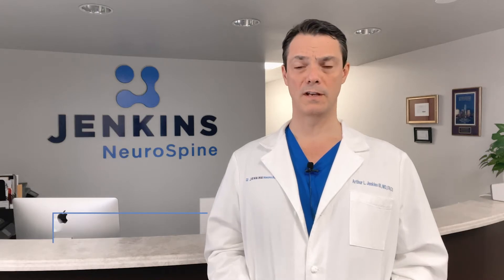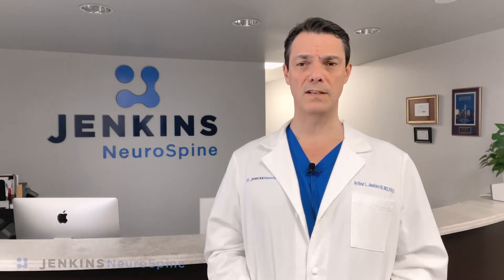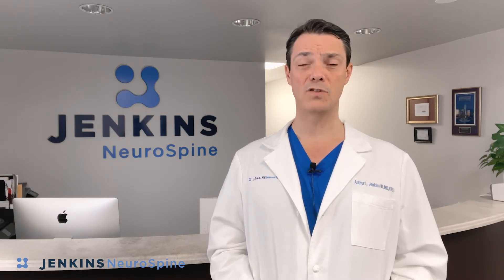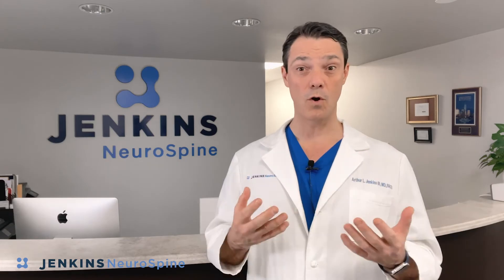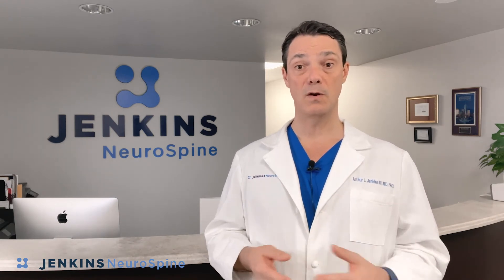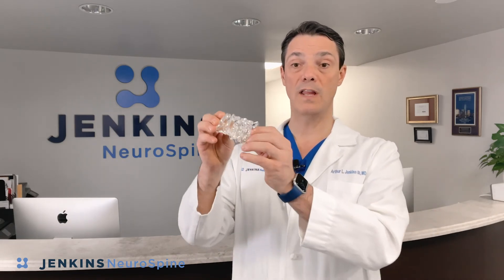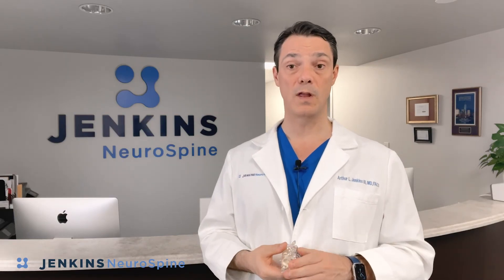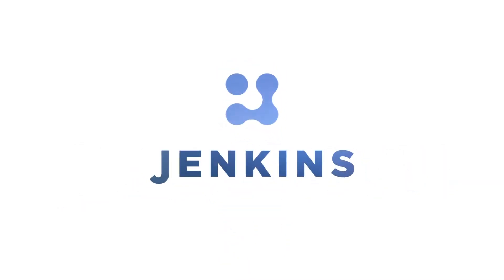How to Treat Cervical Disc Herniations Jenkins NeuroSpine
Dr. Jenkins describes his philosophy of treatment for patients with cervical disc herniations and stenosis, and describes the three most important surgical treatment options (anterior cervical diskectomy and fusion, or ACDF; cervical disk replacement or cervical disk arthroplasty; and cervical laminoplasty) available for these conditions.  He reminds us that not all patients need surgery to get better.  He also reminds us that every patient is different, and needs a treatment approach that is tailored to each patient's needs and condition.  Listening to the patient helps the surgeon understand what the treatment options need to be.

"We turn patients back into people"(R)
Jenkins NeuroSpine